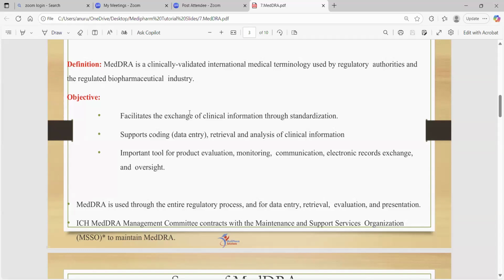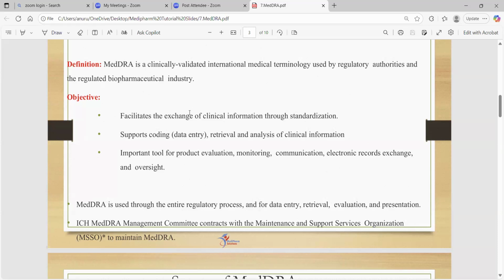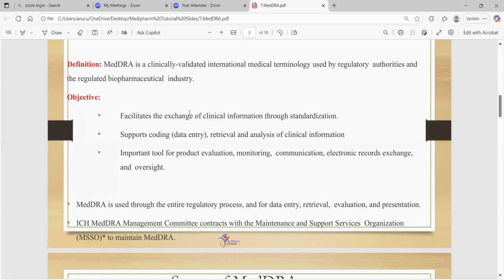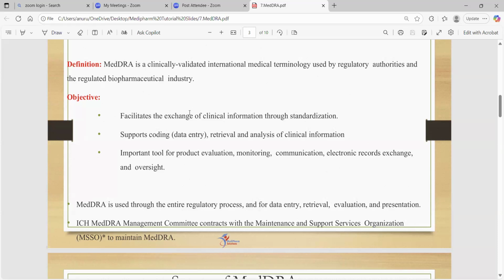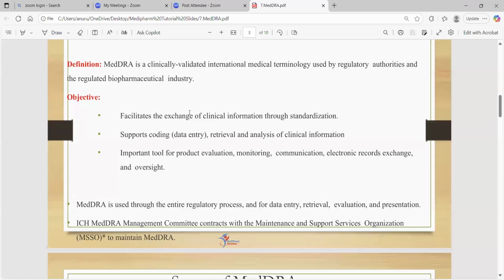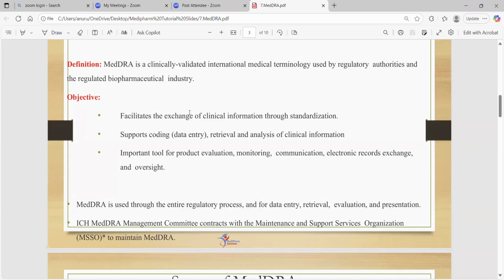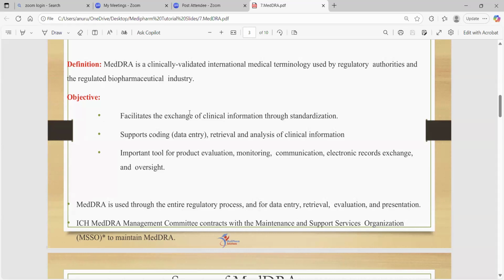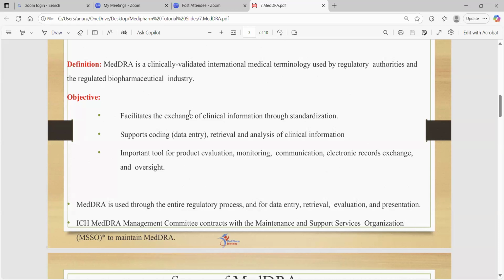Live Class - Dr. Anurupa